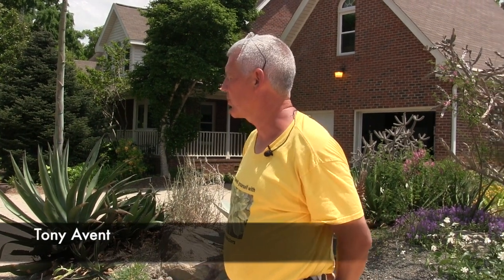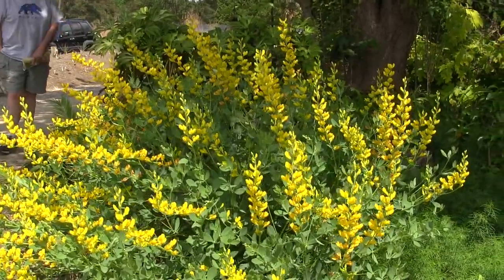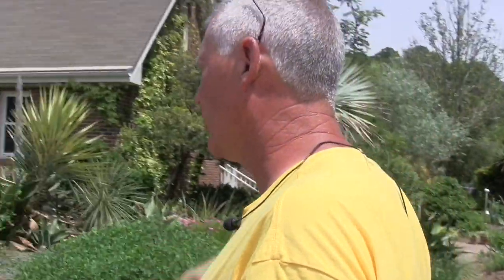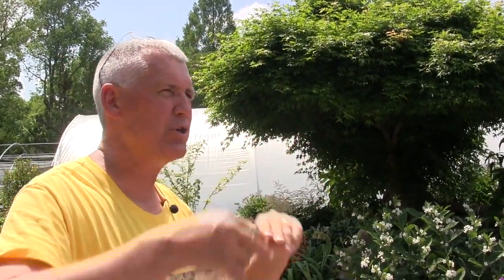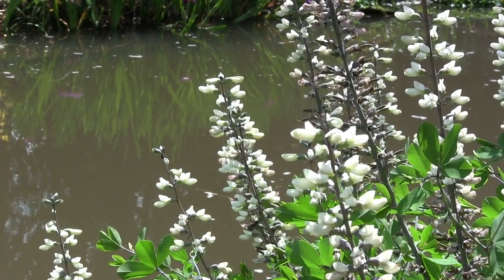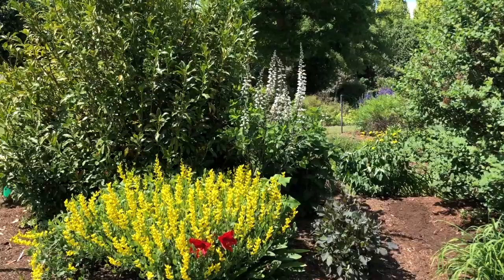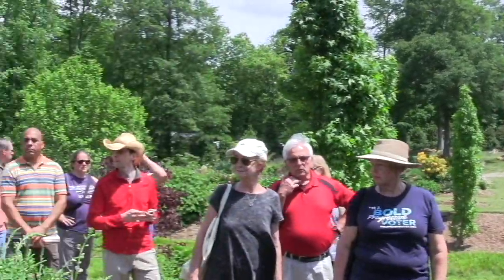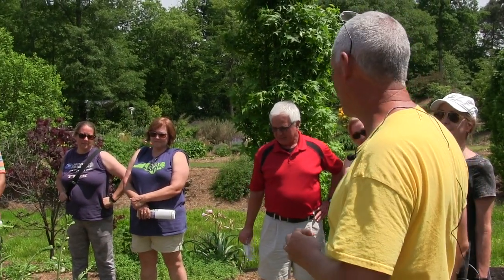Gardening Unplugged - Baptisias in the Garden w/Tony Avent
Tony takes a group attending the Spring 2018 Plant Delights Nursery & Juniper Level Botanic Garden Open Nursery and Garden Days' Gardening Unplugged Series through the garden focusing on the variety of Baptisias and their breeding.